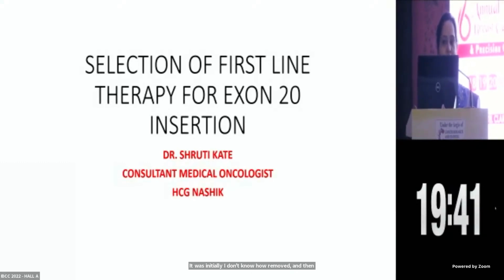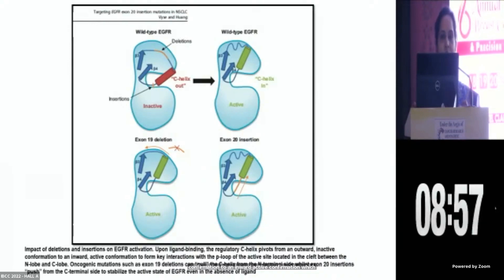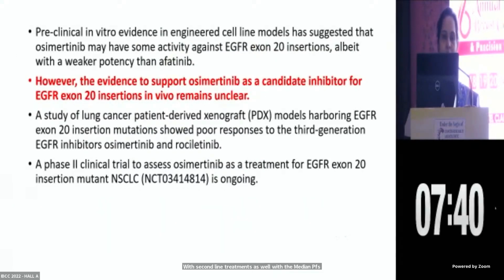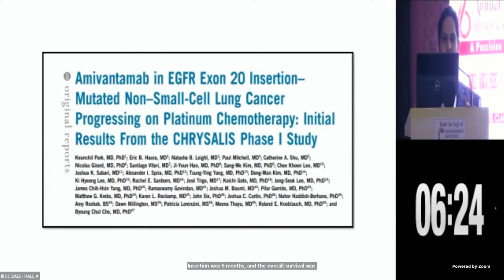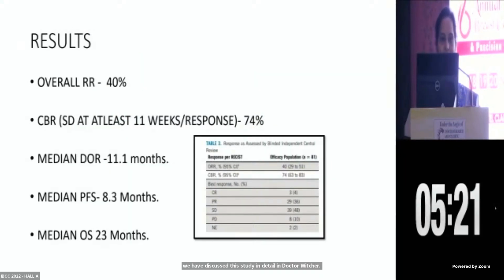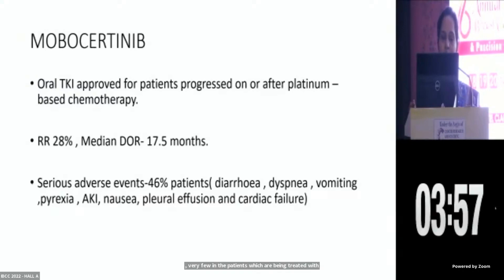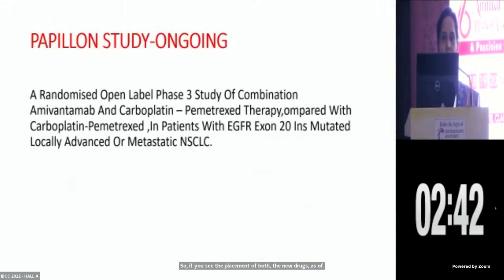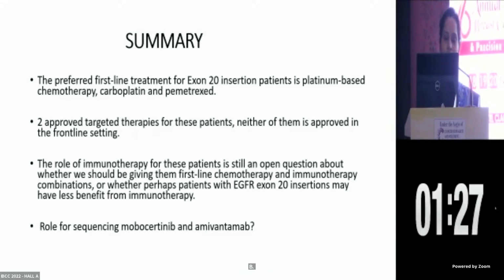Dr Shruti Kate | Selection Of first Line Therapy for Exon 20 Insertion